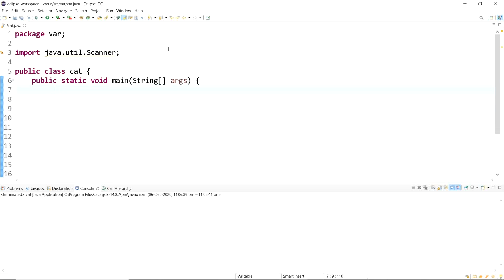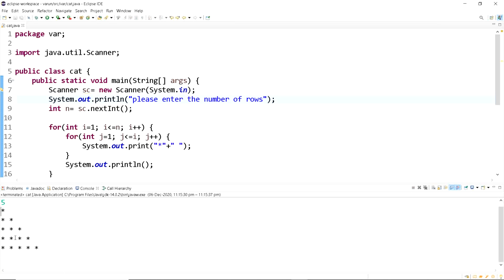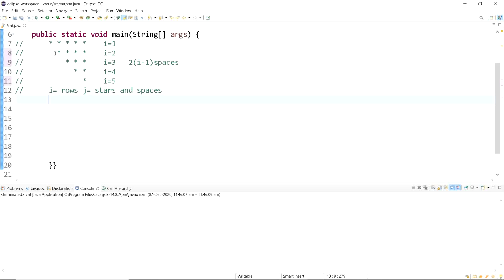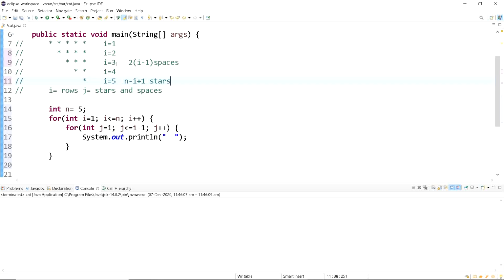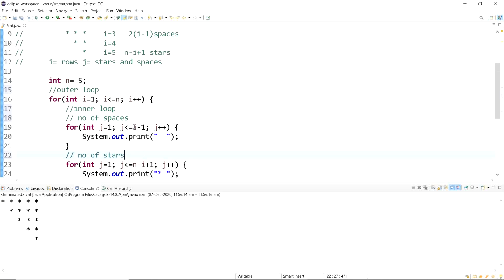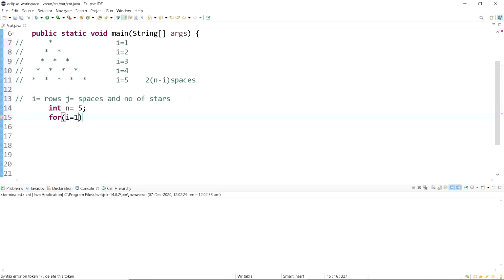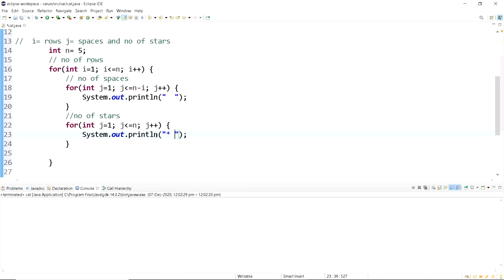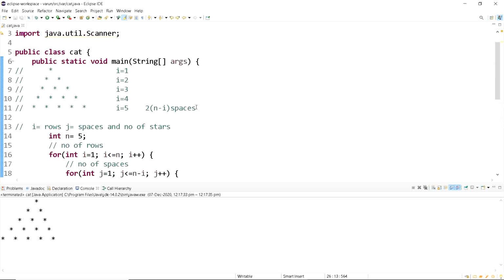Patterns in Java using Nested For Loop | Introduction to java Programming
Hello Everyone, In this video we have discussed 3 types of patterns in java . If you've missed the previous video please do check it out. If you have any suggestions or queries please do ping me on my Instagram handle  or comment in the comment section below.